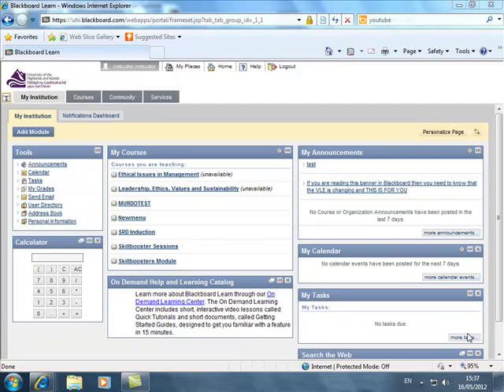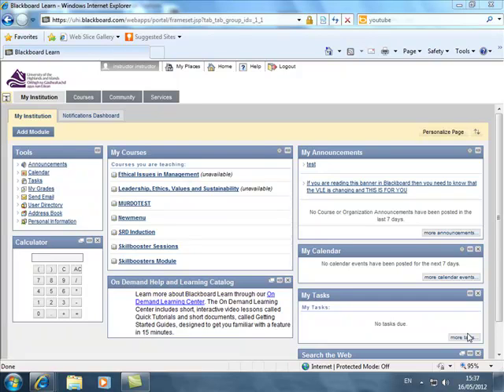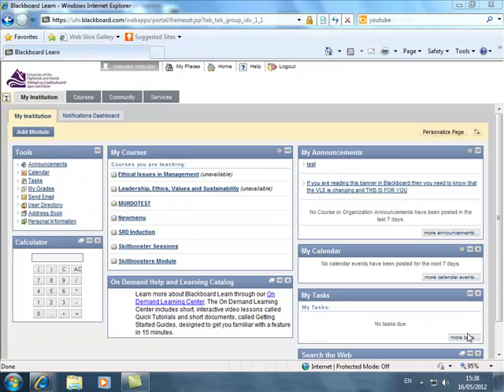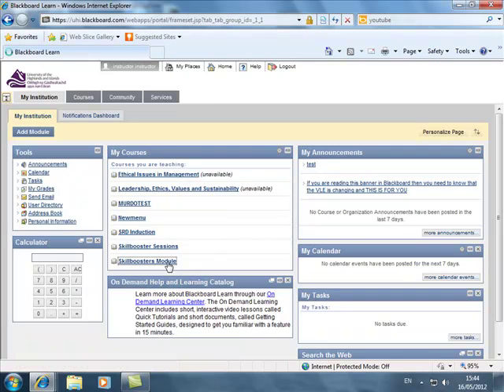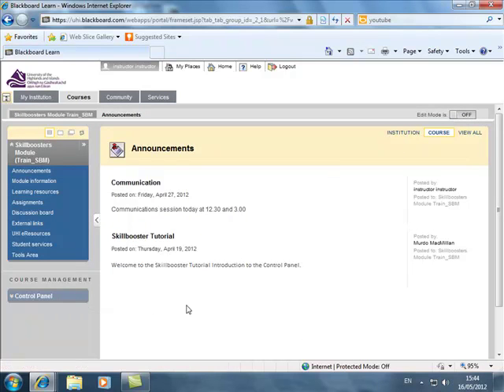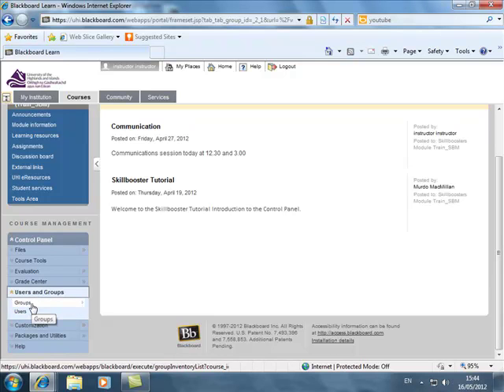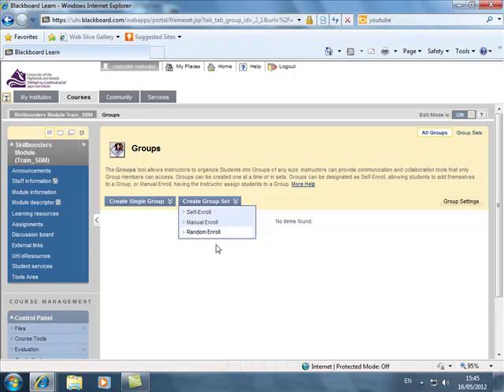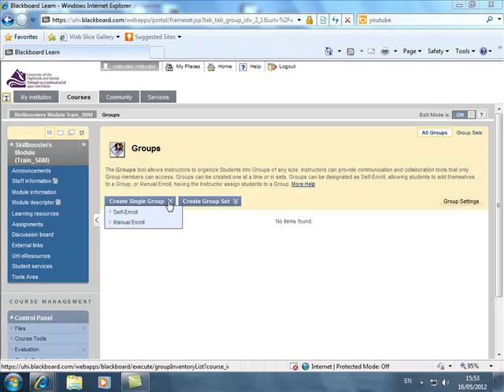1 Introduction to Groups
Basic introduction to Blackboard 9 groups